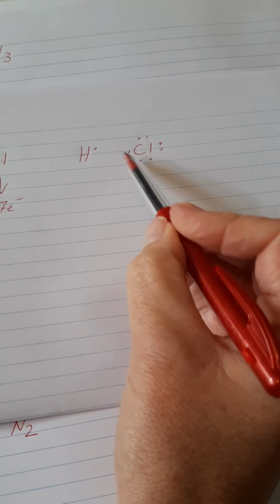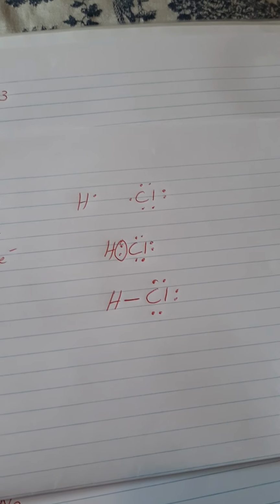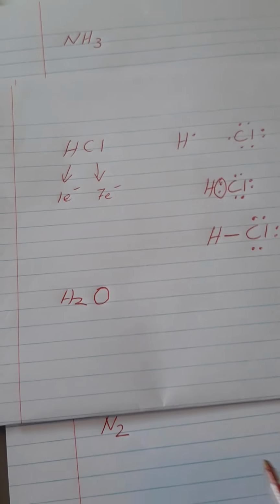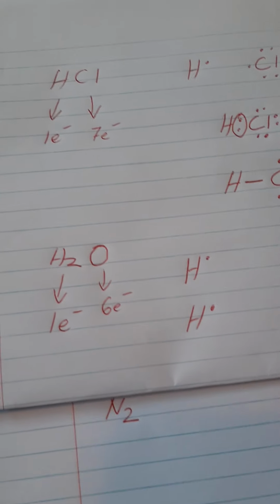Struc and bond pg 4.